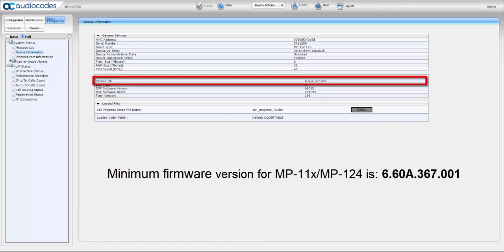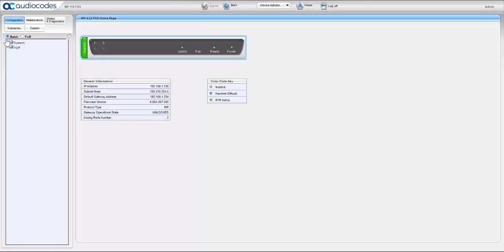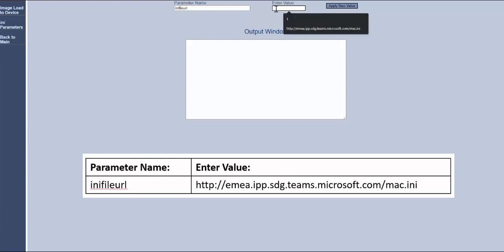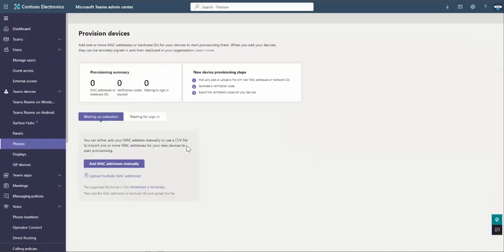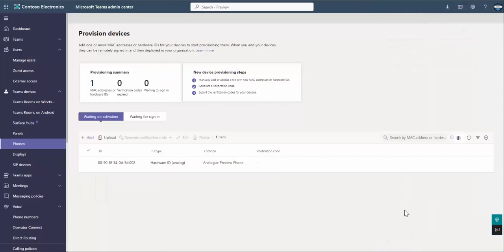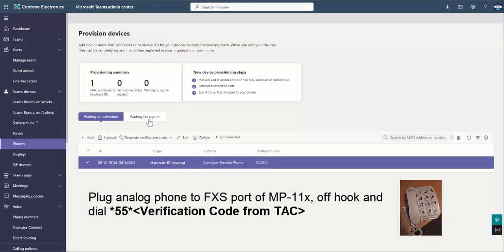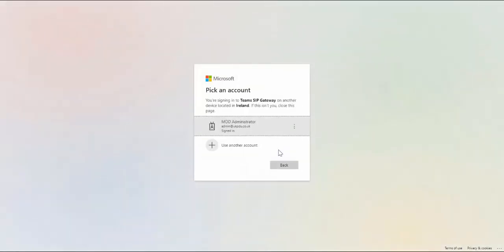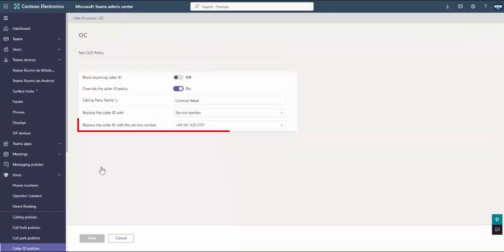Microsoft SIP GW: ATA Support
Short demo showing the steps needed to register an analogue phone as a Teams device via the SIP Gateway.

Since I posted the video, replacing the caller ID with a Service Number has been superseded by assignment of a Resource Account. Service Number support for CLID policies will be depreciated. Please refer to the relevant documentation.